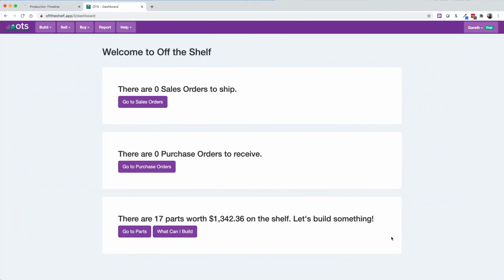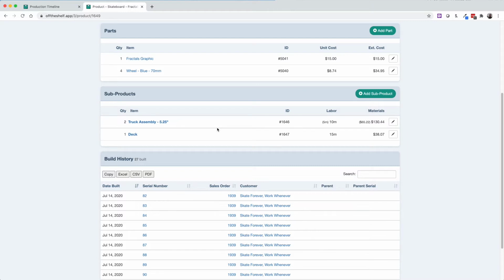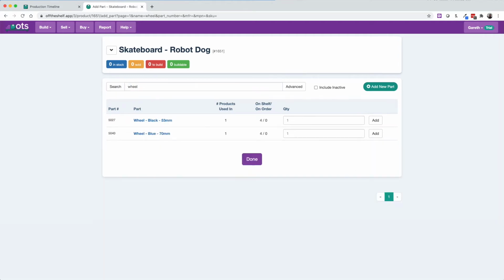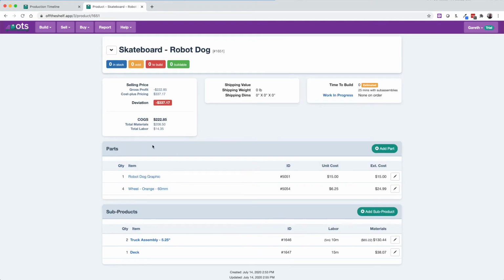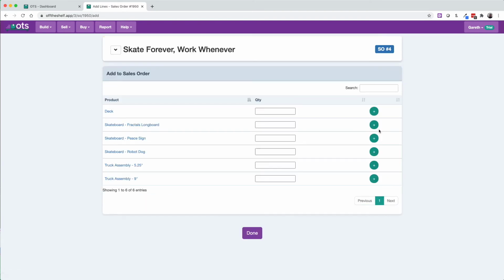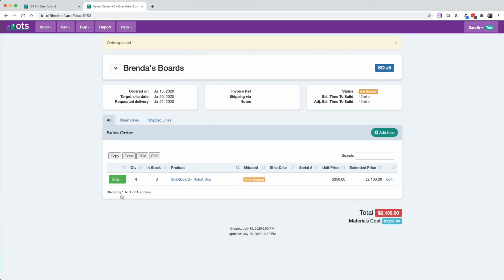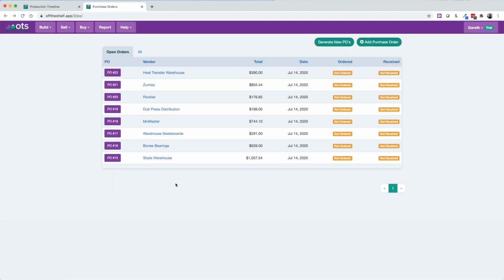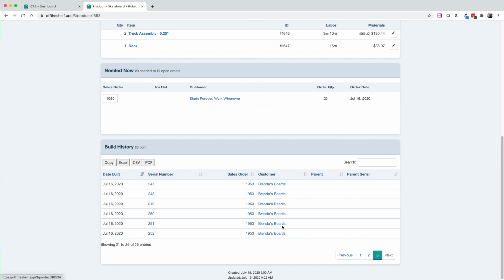Basic Workflow // BOM, Sales, Purchasing, Shipping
Here's a 10-minute (ish) explanation of the primary workflow in Off The Shelf.

Chapters:
0:00 Intro
0:30 Products Overview
1:01 Bill of Materials (BOM) Explanation
2:24 Create A New Product
2:38 Create A New BOM
4:07 Product Costing
6:15 Sales Orders
7:07 Entering New Customers
8:00 Timeline View of Orders
8:15 Production Matrix
8:44 Purchasing and Purchase Orders
9:40 Receiving Purchase Orders
9:55 Building Products
10:40 Shipping Finished Products